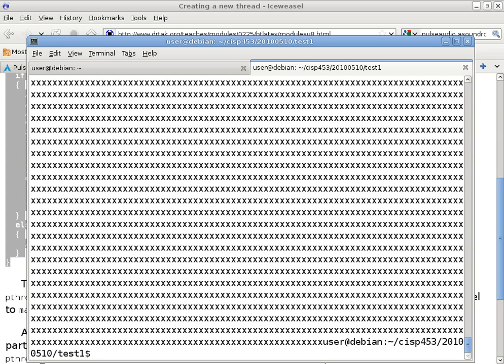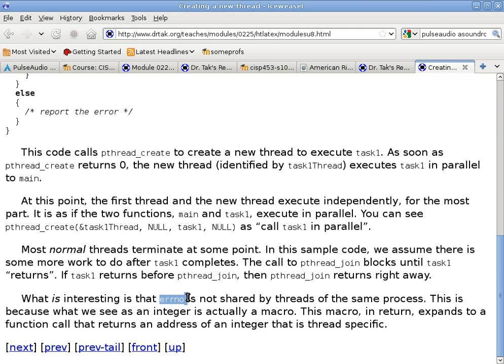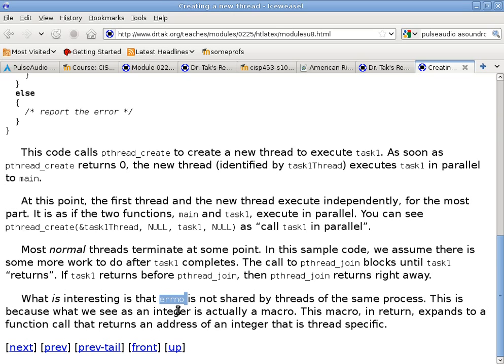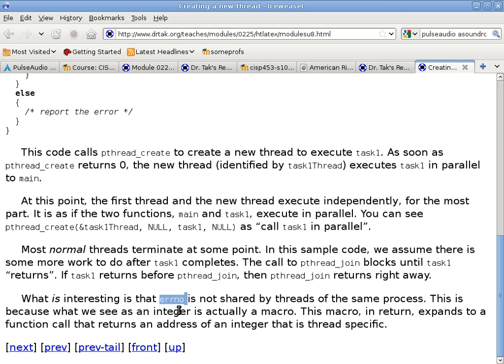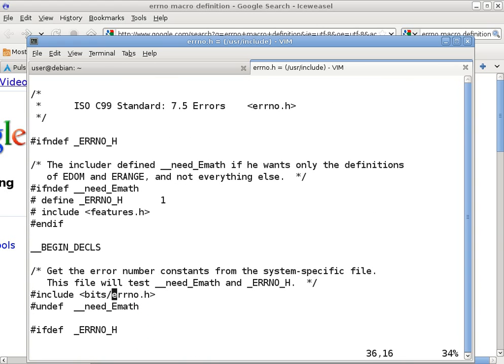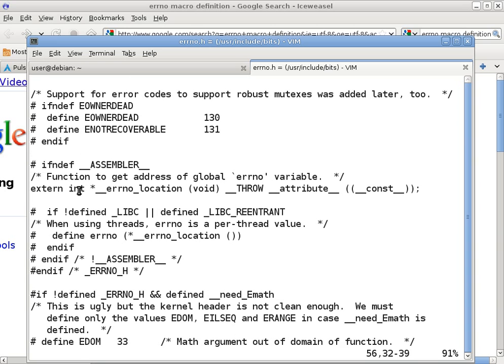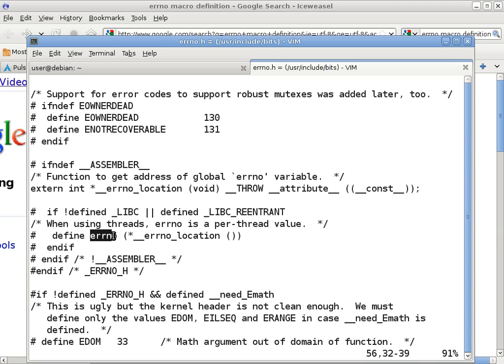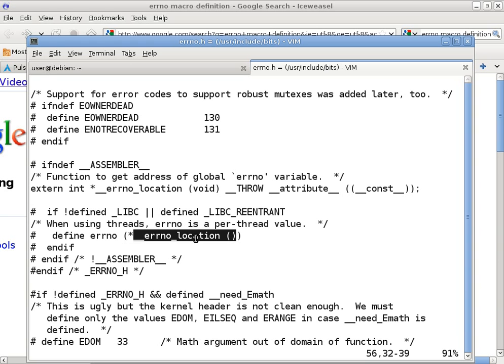20100510 CISP453 part 6